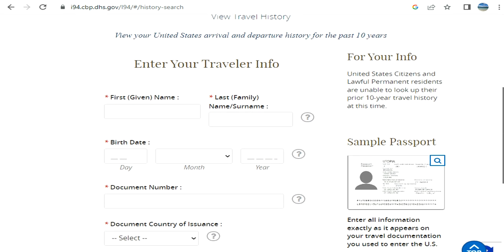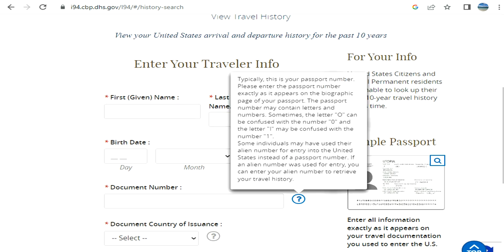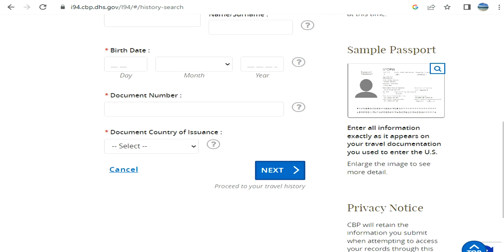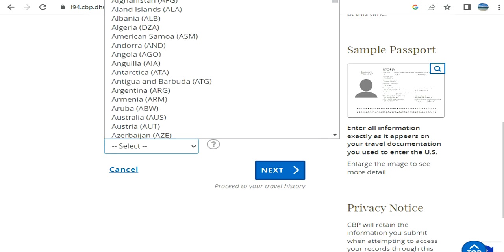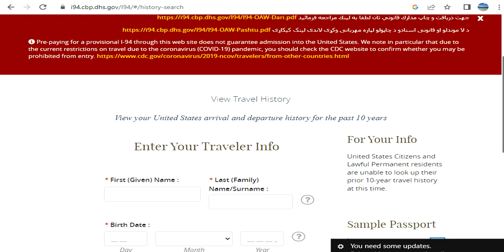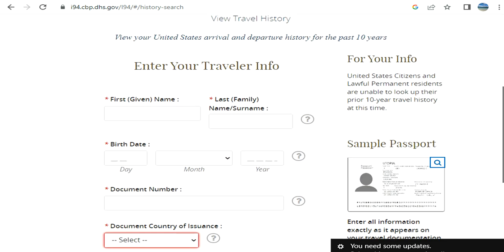How To Get Your USA Travel History Step By Step Full Details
Watch how to get the details of your USA travel history full information step by step. Watch it full and let me know what you think about it